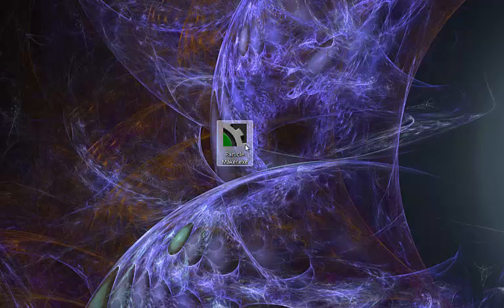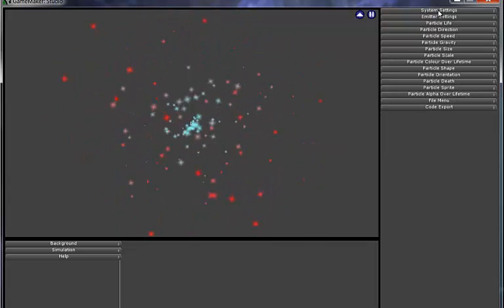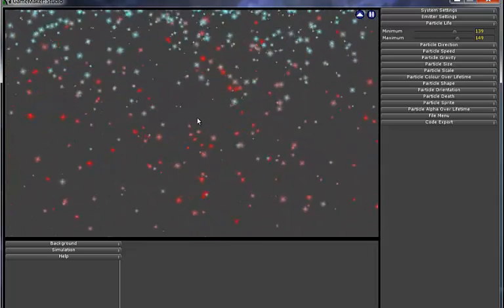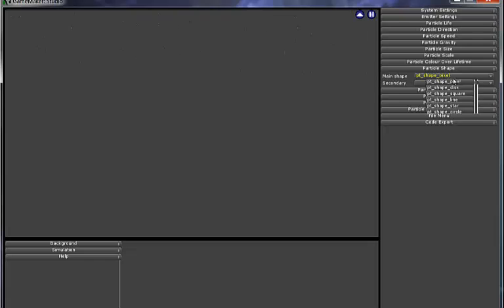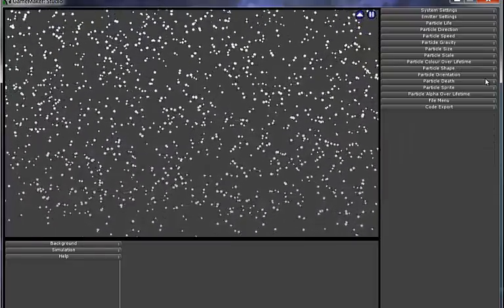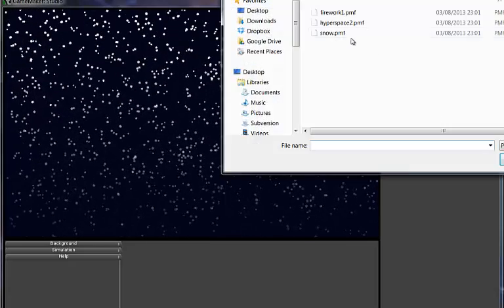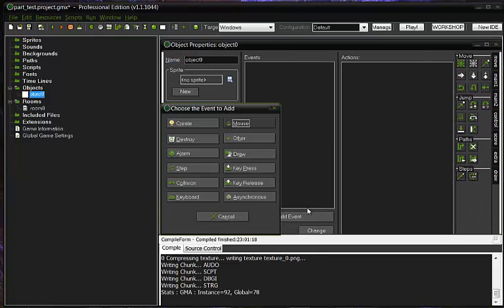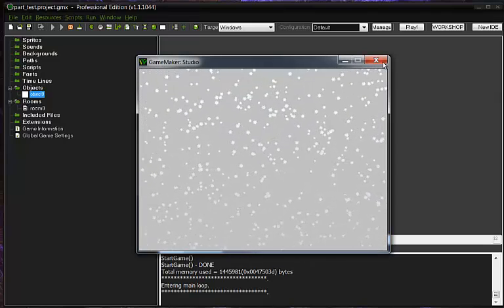Game Maker particle tutorial